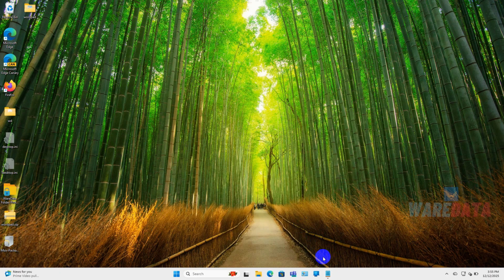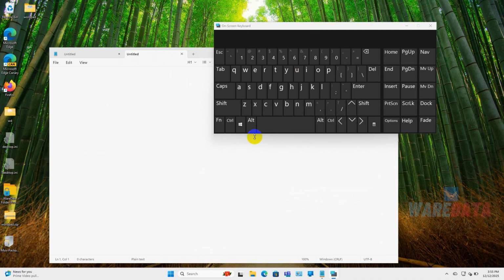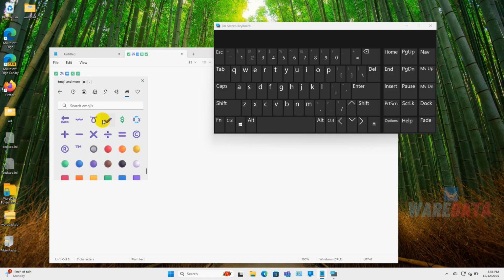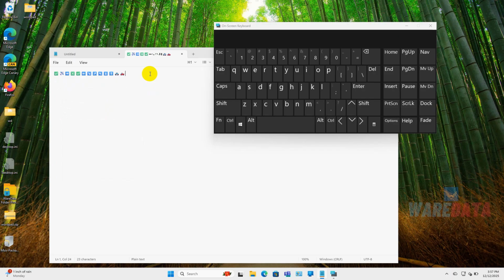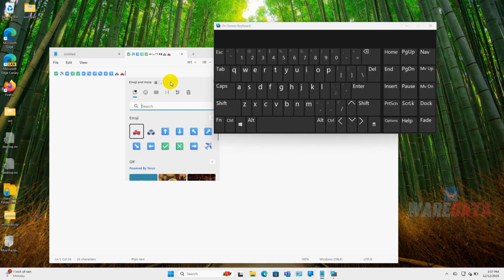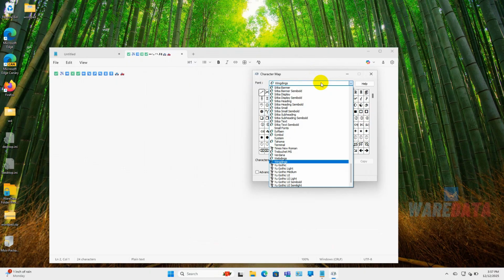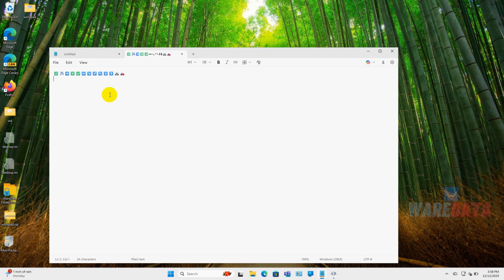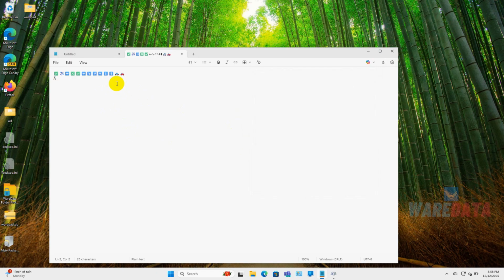How to Type Unicode in Windows 11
Unicode characters are sometimes needed for special purposes when using Windows; to type and input Unicode characters, you can use the guide in this video.